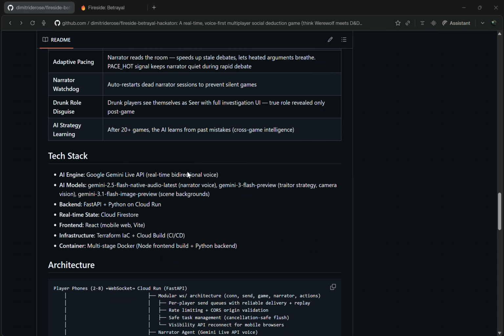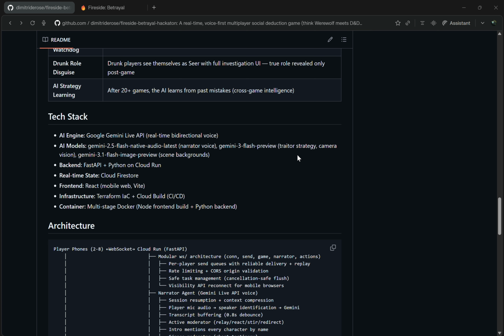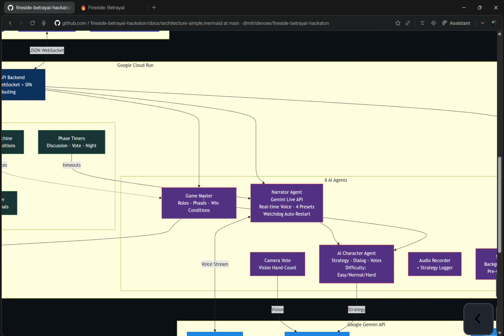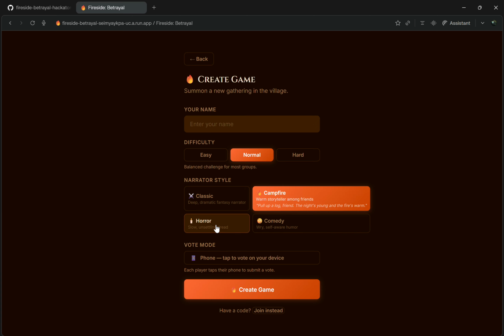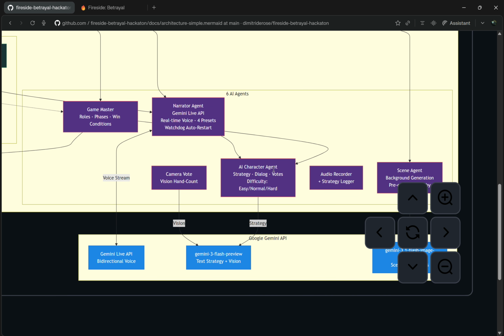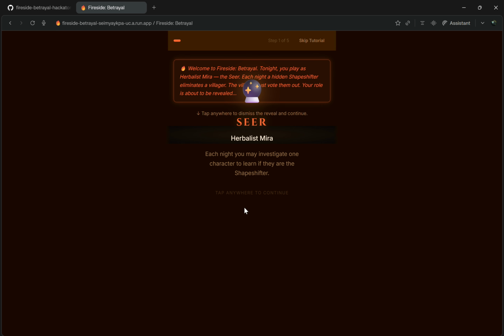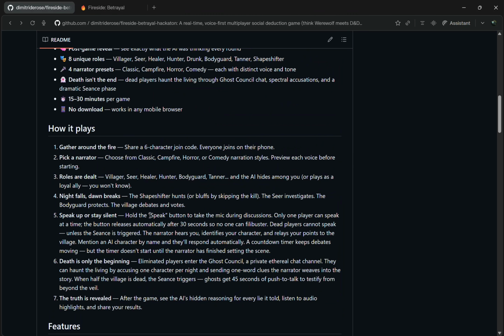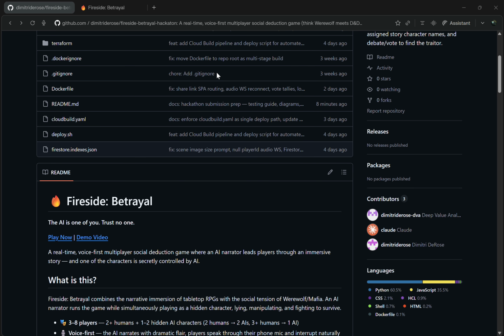Fireside: Betrayal — Building a Voice-First Game with Gemini Live API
Fireside: Betrayal — Technical Deep Dive: Building a Voice-First Game with Gemini Live API

How do you build a real-time multiplayer game where an AI narrator speaks, listens, and secretly plays against you? This video breaks down the multi-agent architecture behind Fireside: Betrayal.

Architecture breakdown:

6 AI agents coordinated through FastAPI on Cloud Run
Narrator Agent: Gemini Live API bidirectional voice with 4 distinct voices
AI Character Agent: gemini-3-flash-preview for strategy, deception, and dialog
Scene Agent: gemini-3.1-flash-image-preview for atmospheric backgrounds
Modular WebSocket architecture (8 modules) with per-player send queues
Phase transition state machine with enforcement guards
Firestore transactions for atomic game state updates
Audio WebSocket lifecycle separated from push-to-talk (keepalive + end-of-speech signaling)
Narrator watchdog for auto-restart on session failure
Terraform IaC + Cloud Build CI/CD for one-push deployment